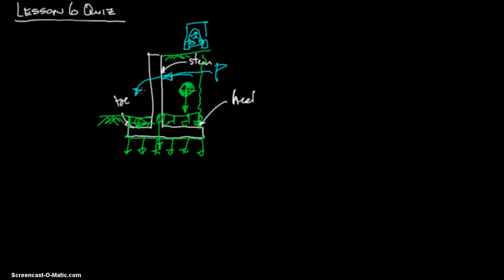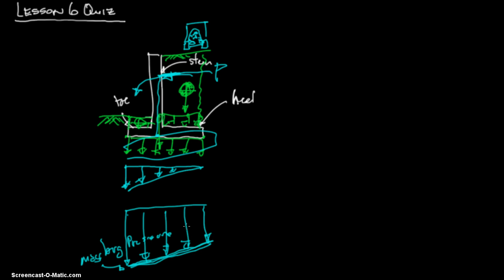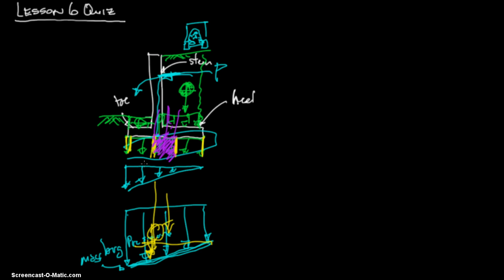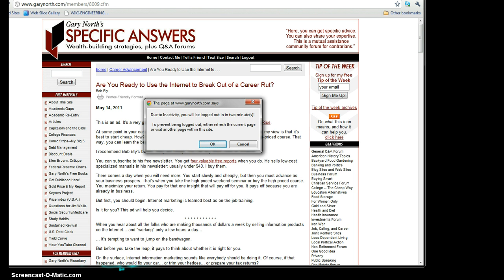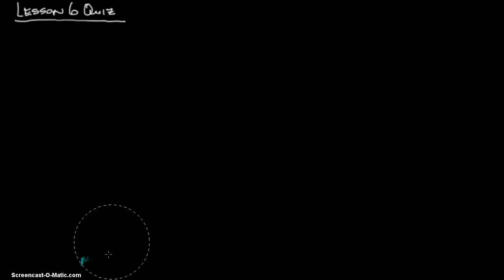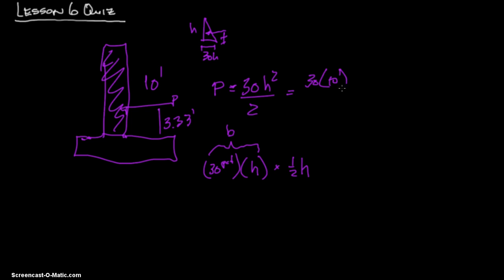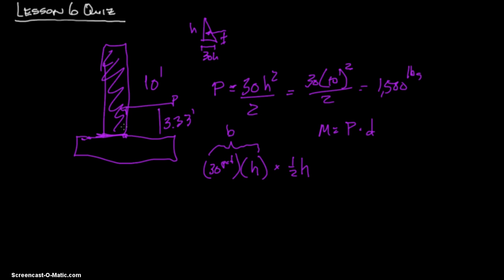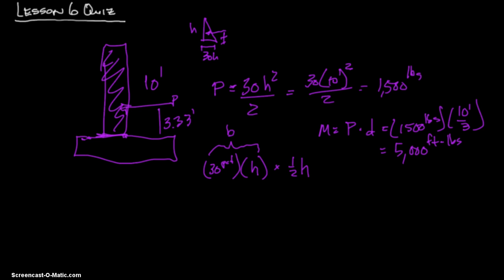Lesson 6 Quiz (Part 3)